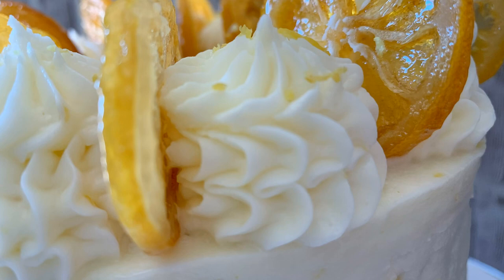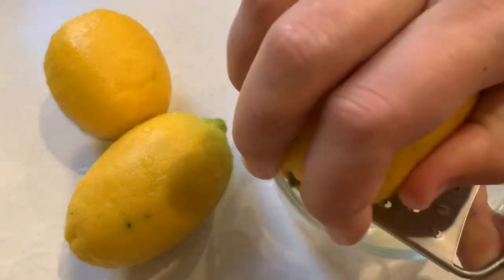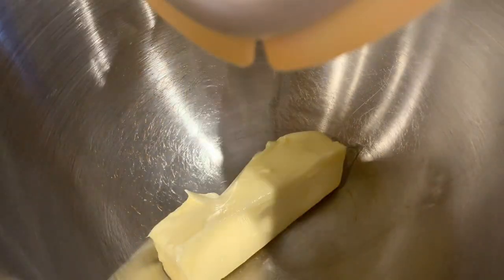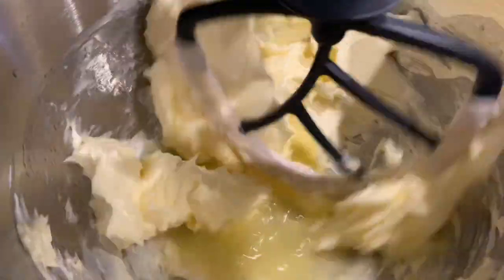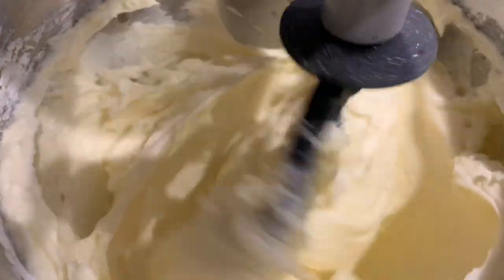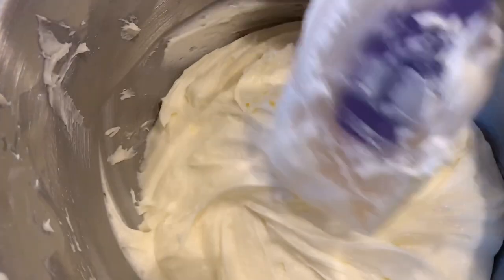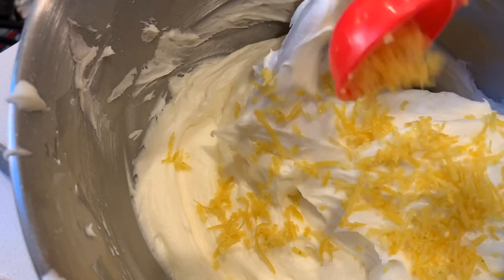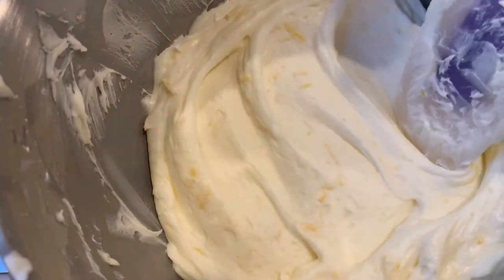Lemon Buttercream recipe tutorial - fresh lemons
Here's the best lemon buttercream recipe ever and how to make it! All in this easy to follow lemon buttercream recipe tutorial. The secret? Fresh lemons!!

Lemon Buttercream
2 cup unsalted butter (room temperature)
1/2 cup fresh lemon juice
1 tsp salt
3 pounds (12 cups) confectioners sugar (pure cane)
2 heaping TBS lemon zest

In your mixer, first blend your butter and lemon juice on low until well mixed with your paddle attachment. (Don't skip this step because your frosting will separate if you don't blend the lemon juice well with the butter)

Add salt and confectioners sugar and mix on low until well blended scraping sides.

Hand mix in the lemon zest.

*For a stiffer frosting, you can add more confectioners sugar 1/4 cup at a time until it reaches the desired consistency.

You can check out my new book release, Icing On Top: buttercream exclusive cake decorating, on Amazon *Becky Beverly is part of an affiliate network and receives compensation for sending traffic to partner sites.